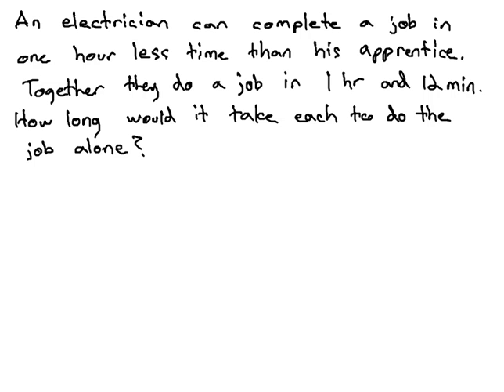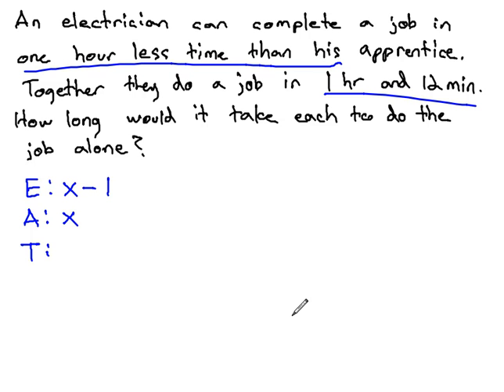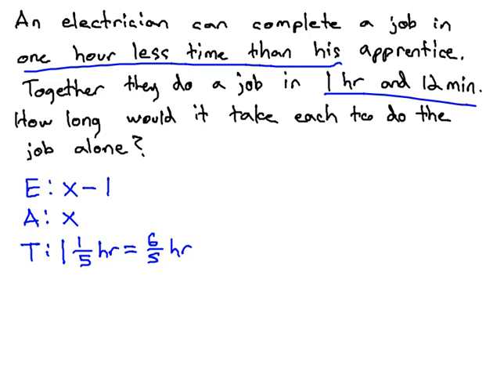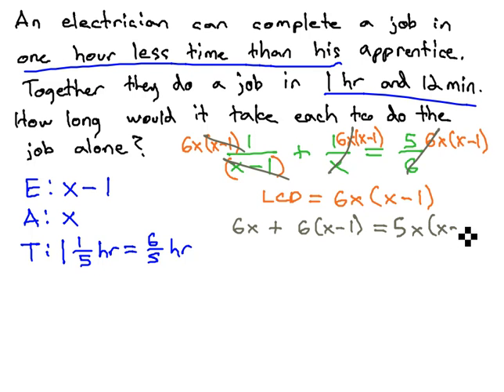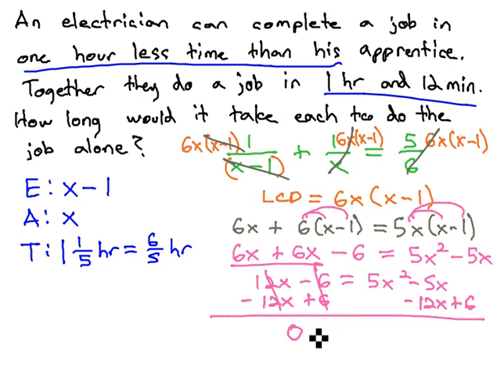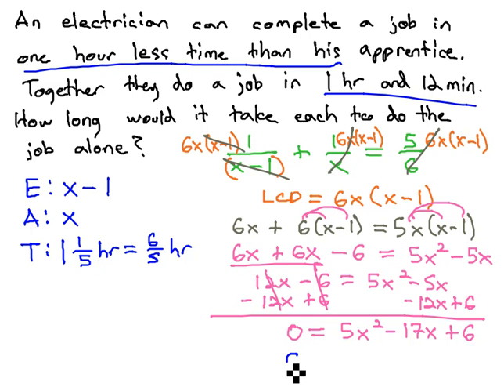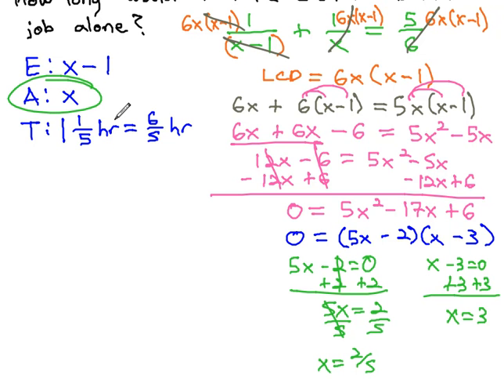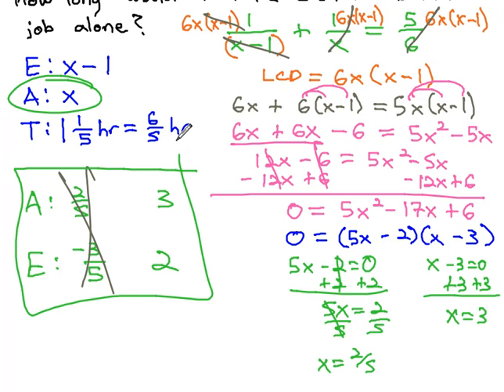Team work - Hr and Min (quadratic)